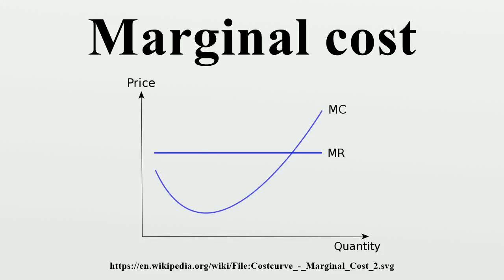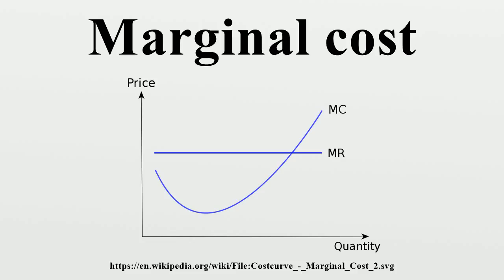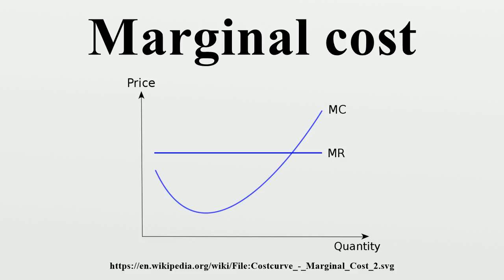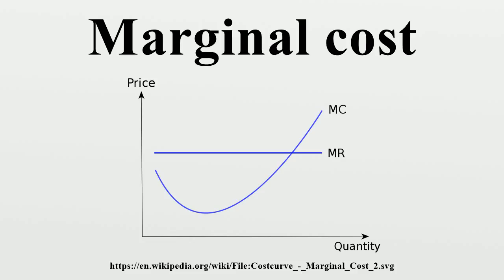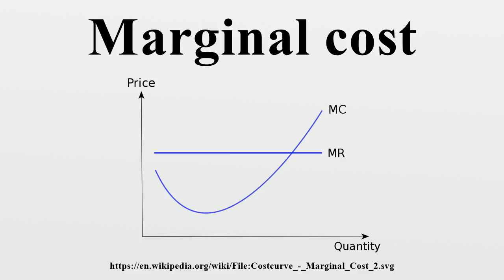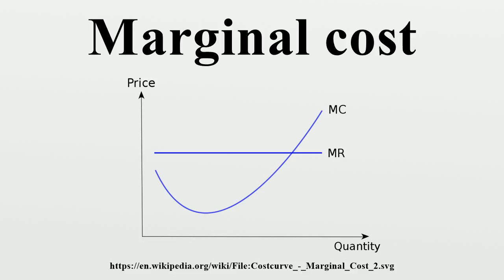Marginal cost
In economics, marginal cost is the change in the total cost that arises when the quantity produced is incremented by one unit, that is, it is the cost of producing one more unit of a good.In general terms, marginal cost at each level of production includes any additional costs required to produce the next unit.

Image-Copyright-Info
Author-Info:   Costcurve_-_Marginal_Cost_2.png: User:Trampled, User:Jarry1250. derivative work: Jarry1250 (talk)

Image-Copyright-Info